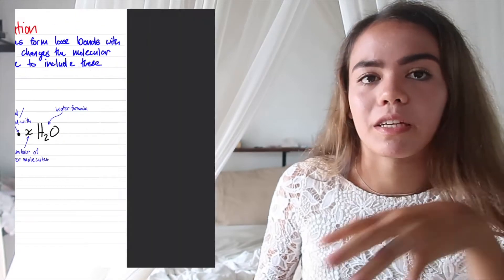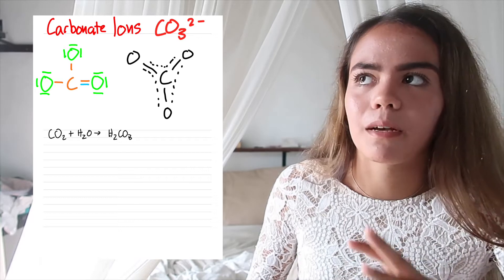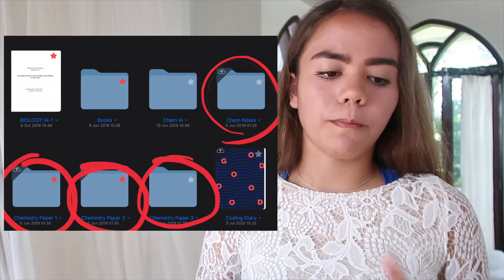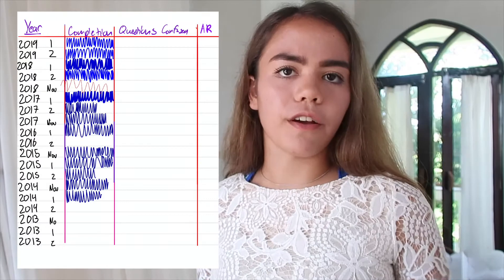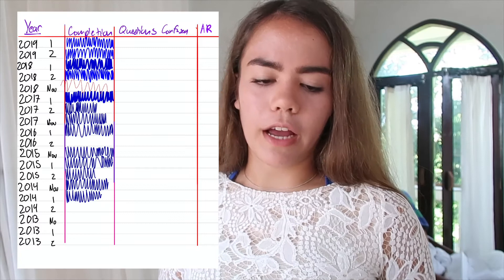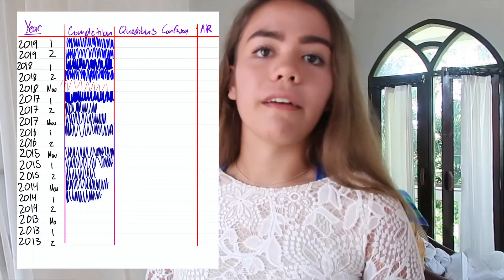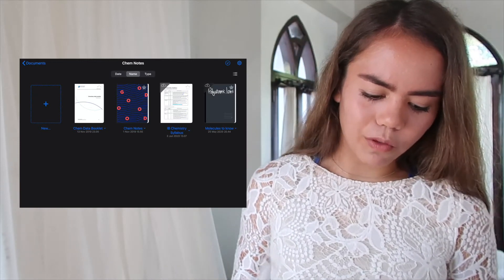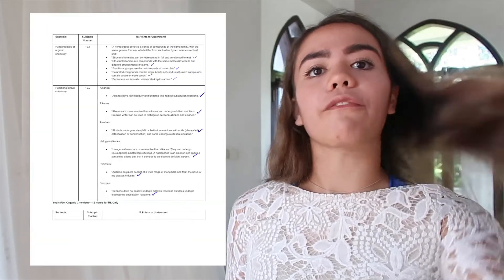How I Got a 7 in IB HL CHEMISTRY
Hope this helps anyone who is going through IB Chemistry at the moment!

IB Services
I go to a university with a lot of successful IB students. Together we collaborated to create a tutoring organisation to help offer 1on1 support for students going through the IB. On our website, you can also get access to free IB resources. At the moment we are working on developing question banks for Science subjects. We also offer assistance with IAs. Here are some links you can check out:
Tutoring:

Key Resources!!

My name is Sinead. I’m from Bali and I am currently living in Bali. I just recently graduated high school from the International Baccalaureate. At the moment I am studying at the University of Minerva and am planning to use this platform to document my journey.

I tutor for Physics, Maths, Chemistry, English Literature and History, and I also help kids perfect their IAs. I've helped dozens of kids improve their scores since I've started tutoring, and I really enjoy talking with students.

If you would like to book a session to talk with me about anything related to school, the IB, or some more general you can do so